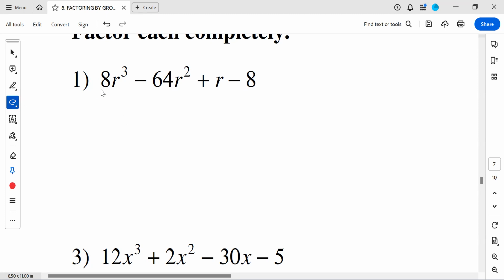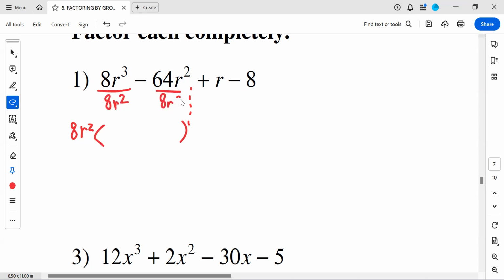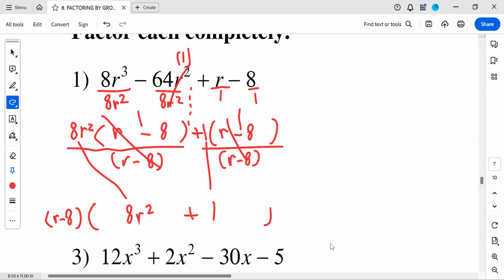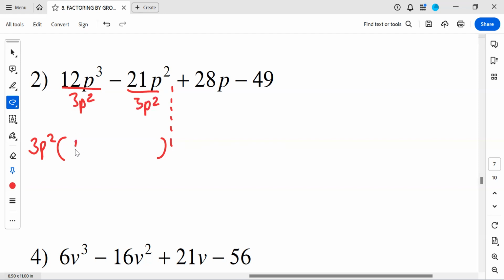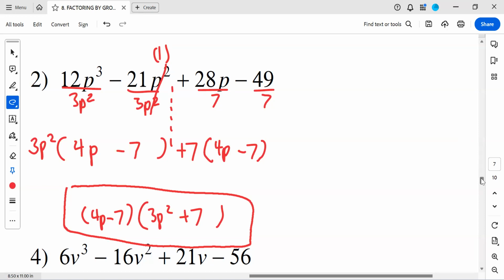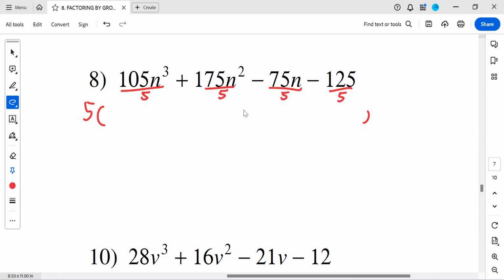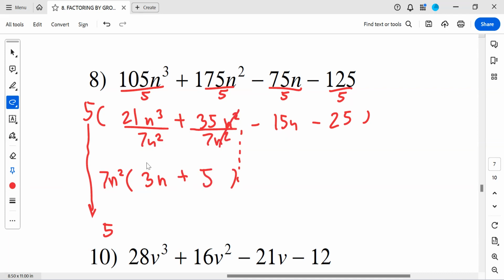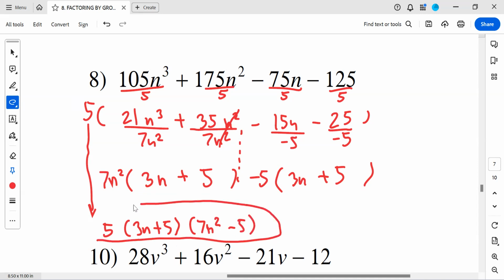6. FACTORING BY GROUPING EXAMPLES